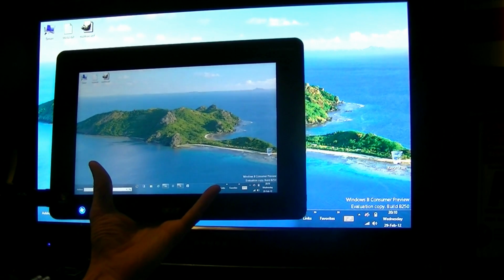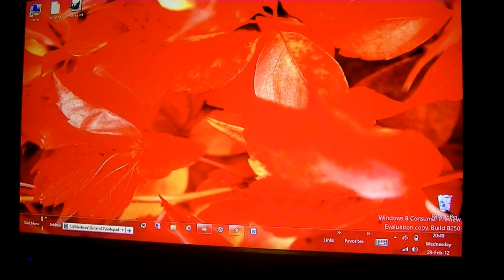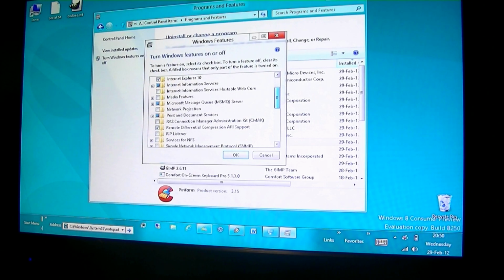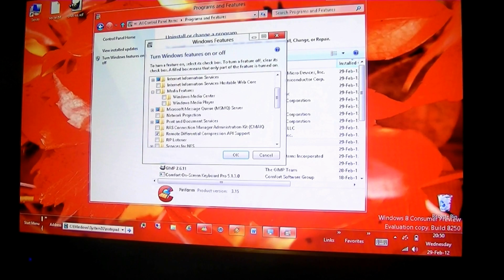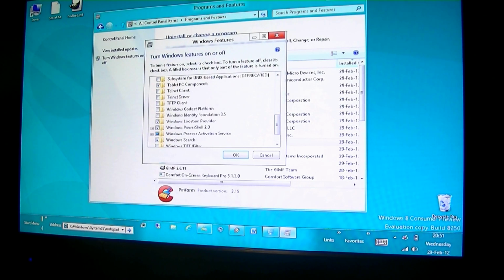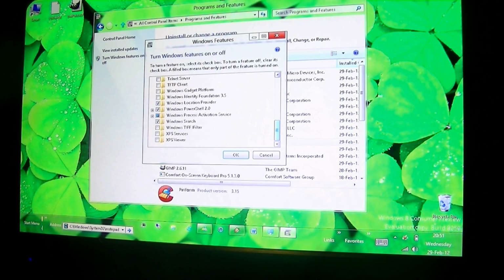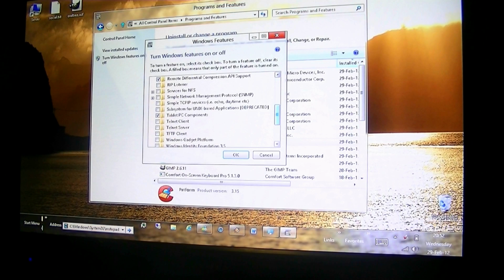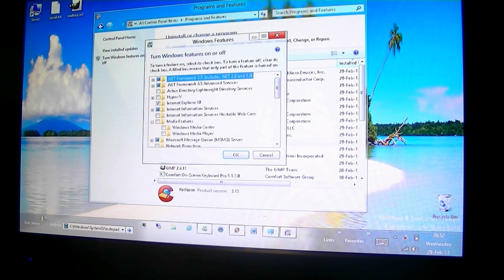Windows 8 Consumer Preview, beta, Build 8250, Tips and Tricks, Add/Remove Features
Tips on Removing Windows Features that are NOT required

Hardware Demo : Acer IconiaTab W500 Via HDMI to HDTV